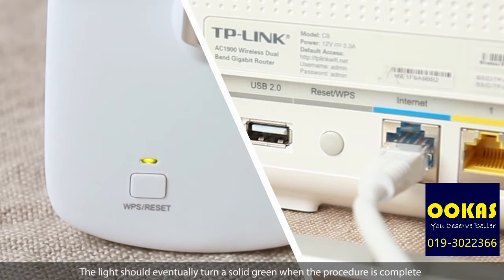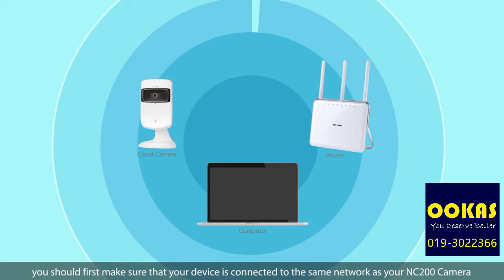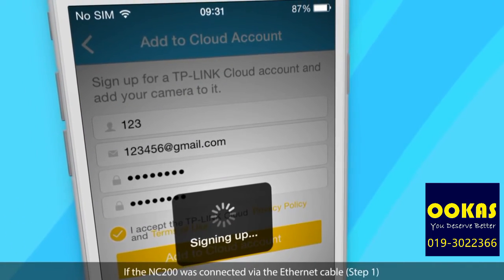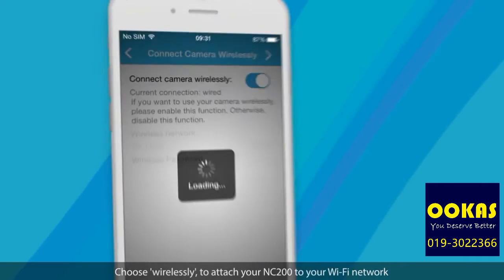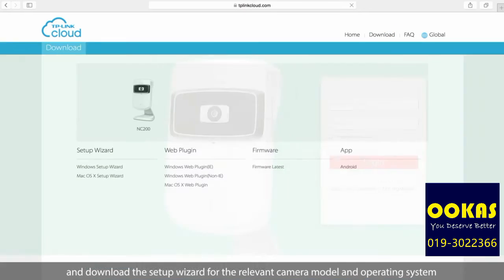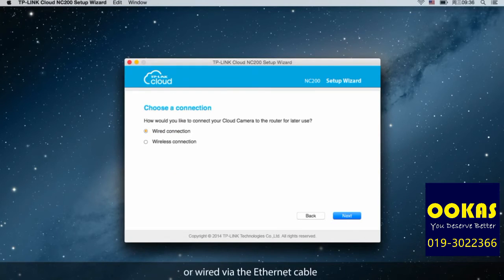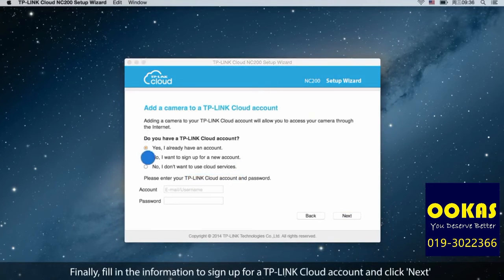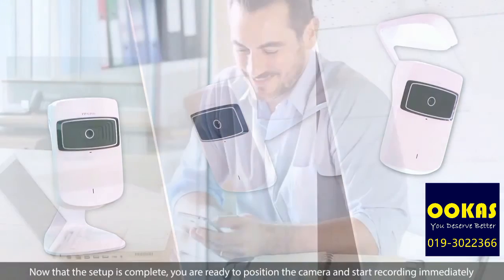TP-LINK NC200 CLOUD CAMERA SETUP WIT PC/SMARTPHONE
Stable and fast 300Mbps wireless connectivity
E-mail or FTP notifications triggered by Motion Detection
Easily install, configure and view with tpCamera App on iOS or Android
tplinkcloud.com portal for easy viewing and management